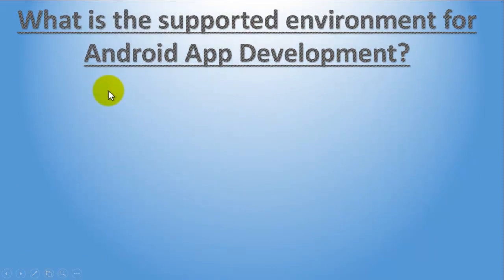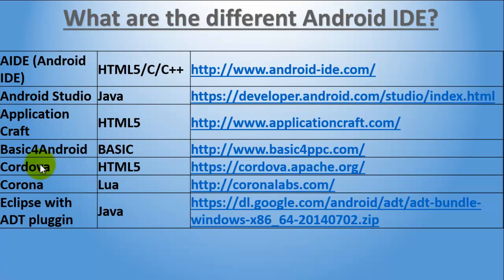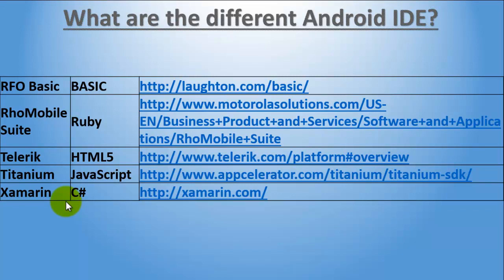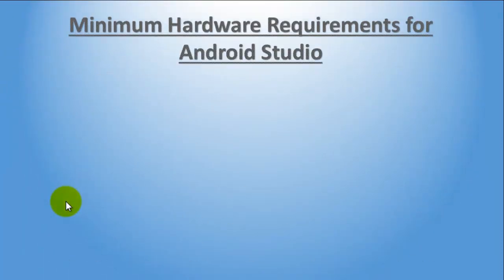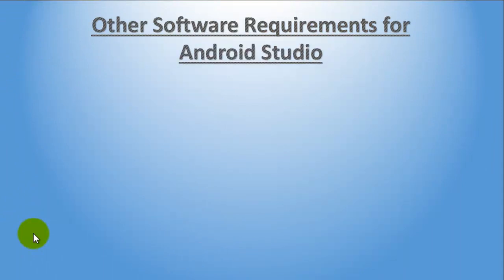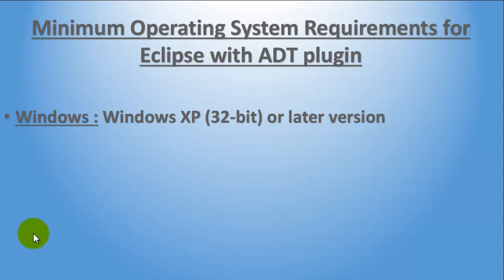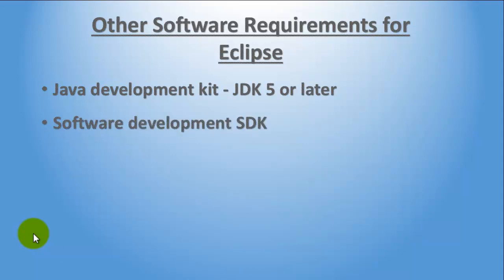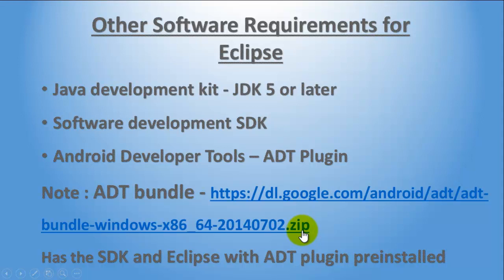Installation Requirements for Android Application Development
This video describes all the software and hardware requirements to install the Android IDE. The minimum and recommended requirements for the Android Studio and Eclipse IDE is mentioned and also the various IDE available for the Android Development is also specified.

Below are the various IDE that are used for the Android Application development